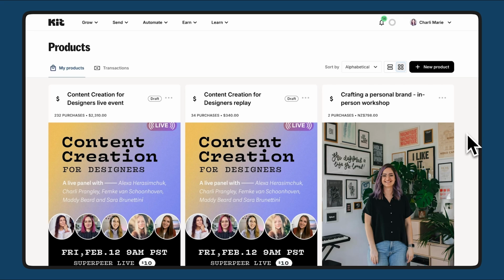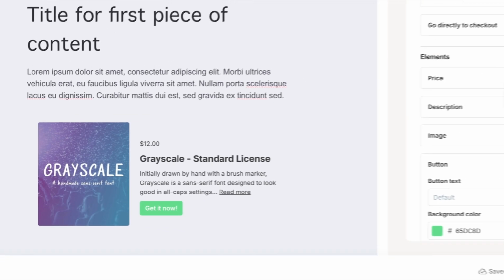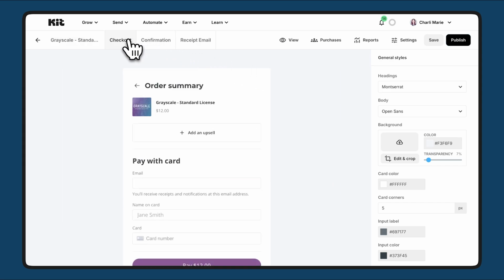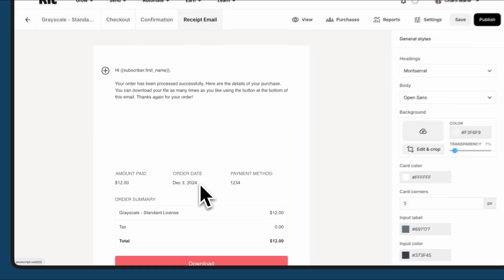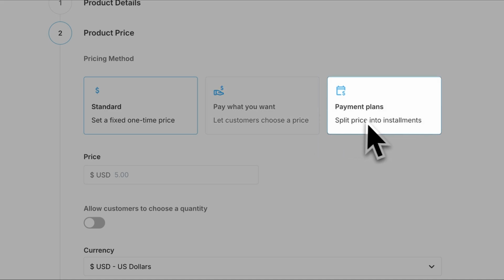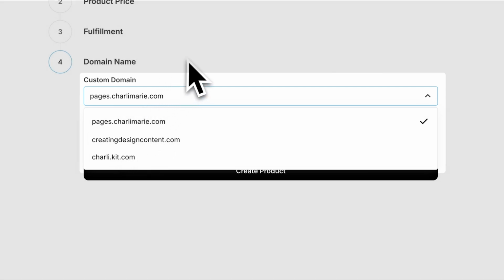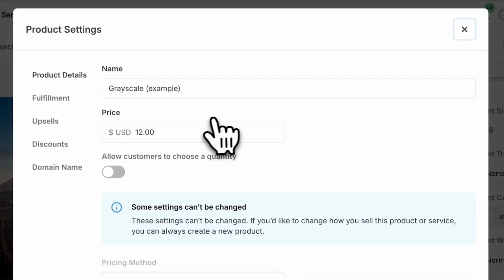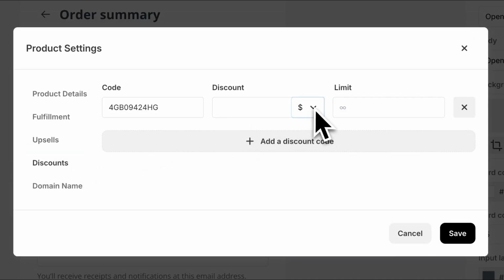How to sell digital products for free with Kit (beginners guide)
Here’s what you need to know to open your own digital store and start selling with Kit.

ABOUT KIT
Kit is the email-first operating system for creators who mean business.

You're in the business of so much more than just the money you make. You value your time, your freedom, your energy, the relationship with your audience, and the impact you have on their lives. We do too.

Kit helps you foster deeper connections to build a business with purpose that's profitable and sustainable—a valuable business.